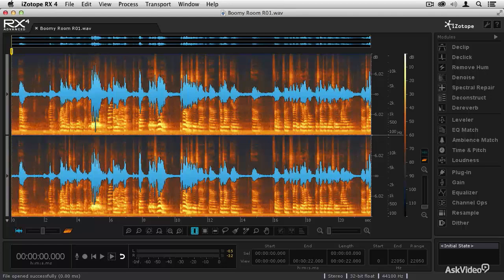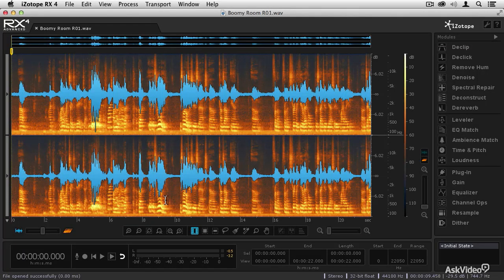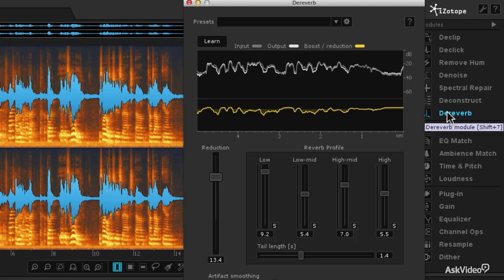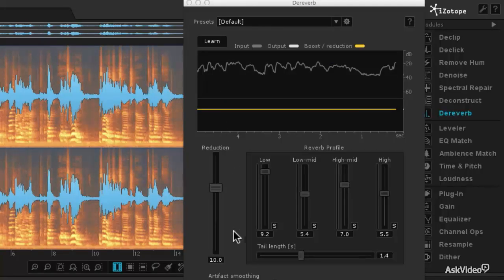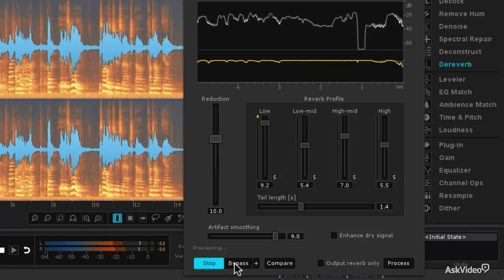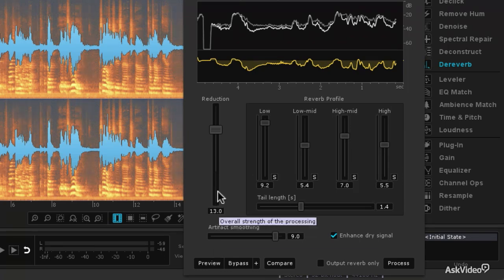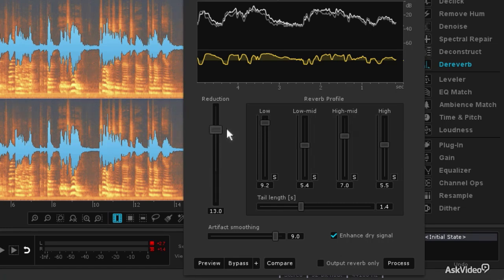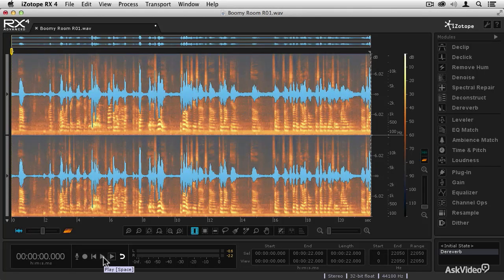iZotope RX 4: Audio Repair Toolbox 2 - 40. Dialog Dereverb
iZotope RX 4: Audio Repair Toolbox 2 by Matthew Loel T. Hepworth
Video 40 of 53 for iZotope RX 4: Audio Repair Toolbox 2

iZotope is the worlds leader in audio processing technology. Their Nectar, Alloy and Ozone plugins are mainstay tools of recording, mixing and mastering engineers the world over. Now with their new, supercharged RX 4, theyve again upped the ante in the realm of audio repair and forensics and this collection of tutorials, with their awesome audio examples, explains it all!

You start out with RX 4s basics: its interface, signal flow and how it integrates with several popular DAWs. Next, Matt leads you through common audio repair techniques like de-noising, tape restoration and background sound removal. Matt then explains spectral repair, de-reverb, ambience matching and all of RX 4s bundled signal processing modules. But thats just the beginning! You learn to harness the power of all of RX 4s advanced modules exploring awesome techniques that make any damaged audio file tremble with fear!

Whether you're doing basic repairs or advanced audio forensics for law enforcement, iZotopes RX 4 has the tools, scope and power to solve any simple or complex audio restoration problem you can throw at it! And best of all, you can learn it all right here, right now under the guidance of one of our best trainers and in-house RX 4 expert: Matt Hepworth.